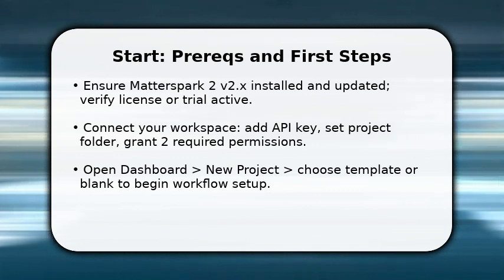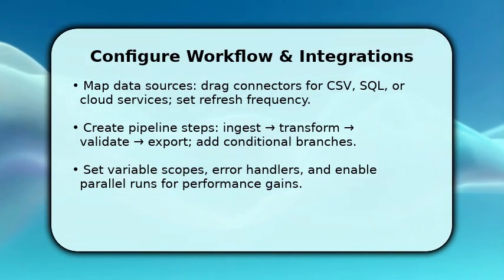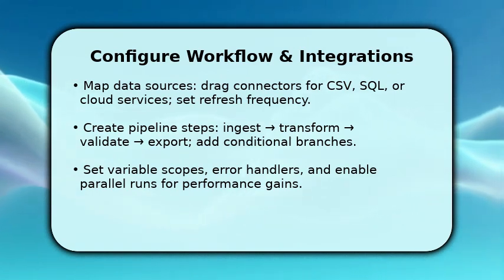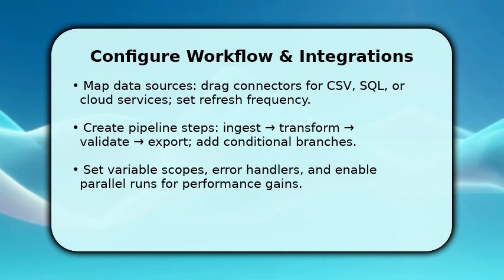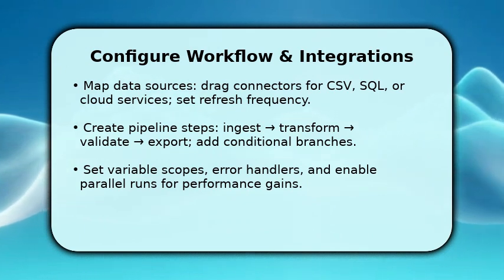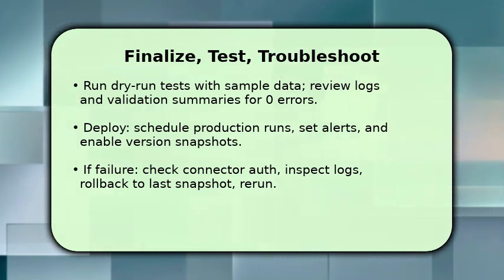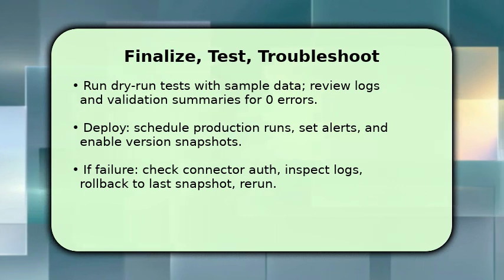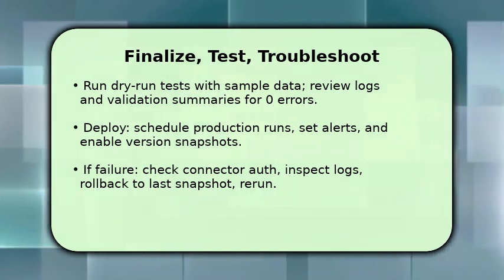How to Use Matterspark 2 (updated)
Discover the secrets to mastering Matter's Spark version 2 with our comprehensive guide. Learn practical tips and tricks for optimizing your workflow, enhancing productivity, and unlocking new features within this updated software platform.